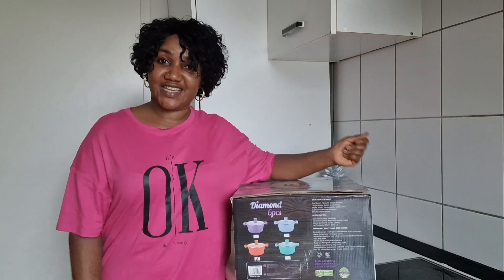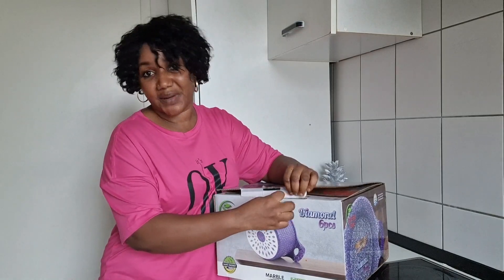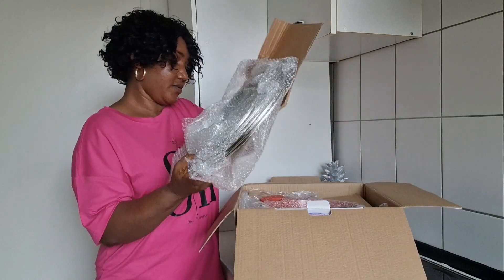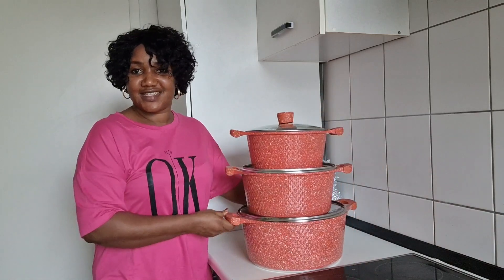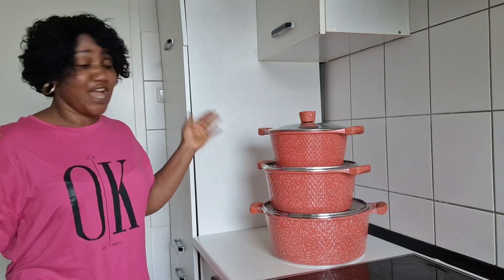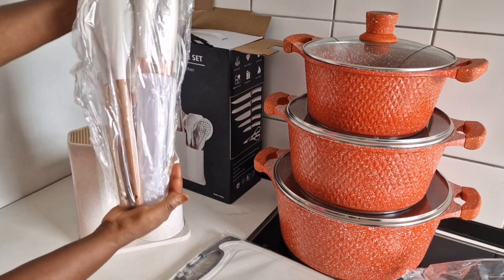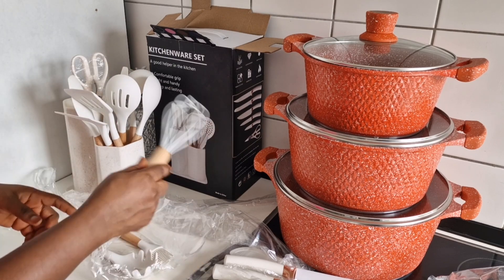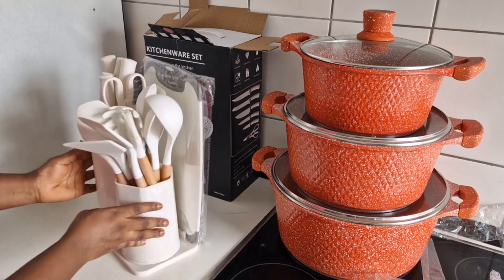unbox my new pot and knife with me